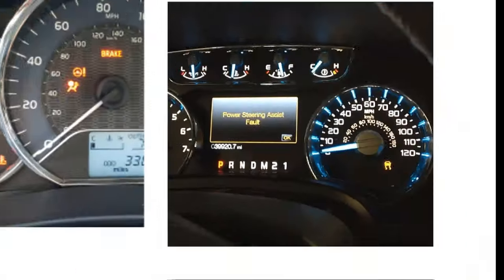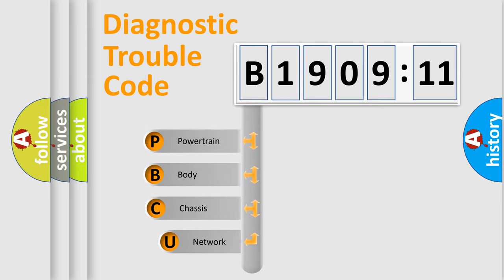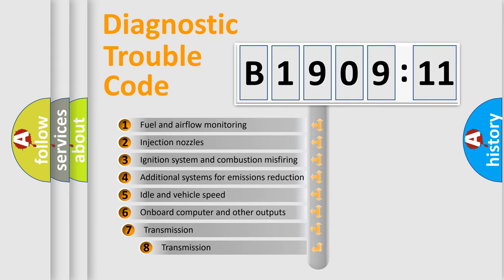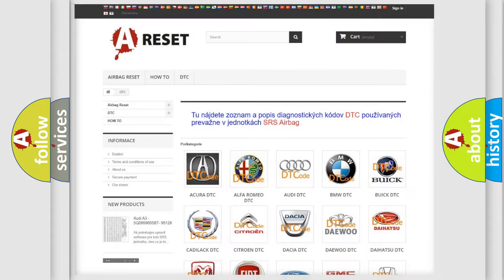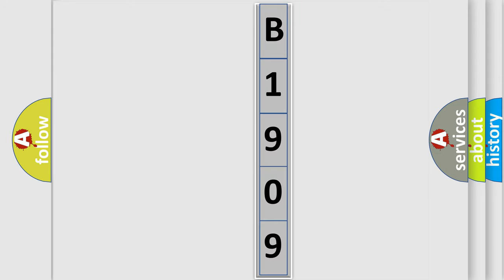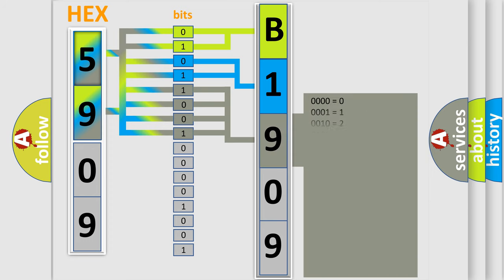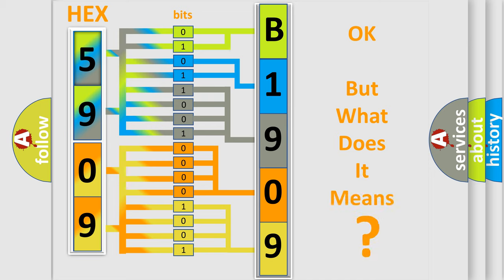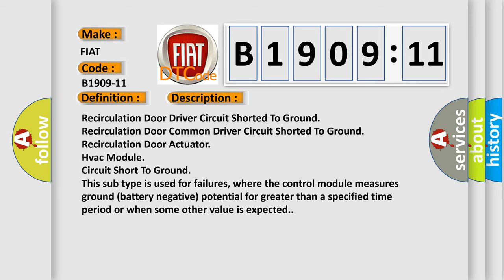DTC Fiat B1909-11 Short Explanation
Contents:
0:21 Basic DTC analysis according to OBD2 protocol standard.
1:48 Insight into programming
2:58 A diagnostically understandable description of the Diagnostic Trouble Code
3:05 Basic error definition

Make:
FIAT
Code:
B1909-11
Definition:
Recirculation Motor Command - Circuit Short To Ground
Cause:
Recirculation Door Driver Circuit Shorted To Ground
Recirculation Door Common Driver Circuit Shorted To Ground
Recirculation Door Actuator
Hvac Module
Failure Type: